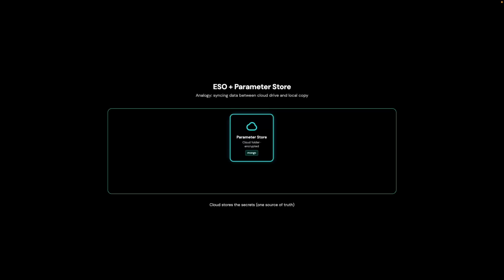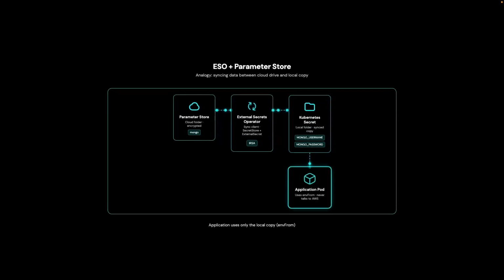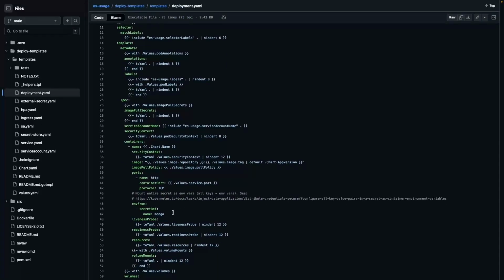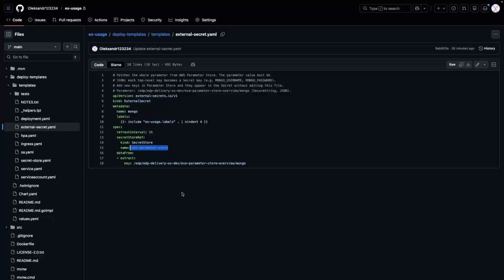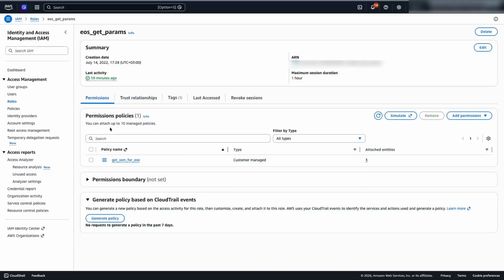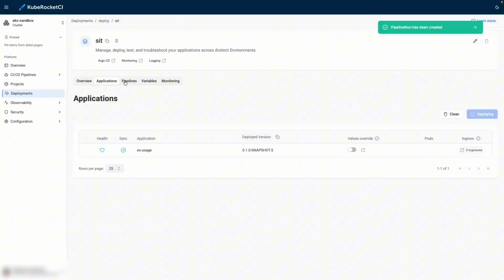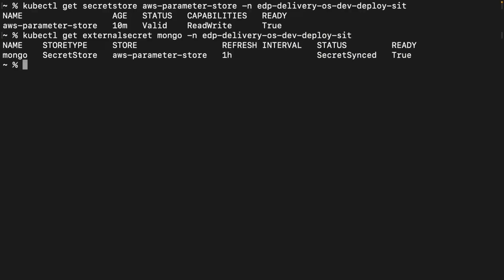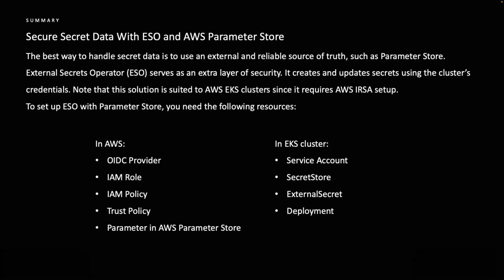Secure Secret Data With ESO and AWS Parameter Store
In this video, we walk you through how to securely manage sensitive data in your Kubernetes applications using the External Secrets Operator and AWS Parameter Store. We explain the core concepts behind the External Secrets Operator, demonstrate its integration with AWS, and provide a hands-on guide on deploying a service in Kubernetes. Watch as we show how secrets are fetched from AWS Parameter Store and used seamlessly by your app. Plus, we discuss the benefits of this approach in enhancing security and scalability.

00:00 – Introduction
00:38 – Concepts of Secure Secrets Management
01:55 – Hands-On: Integrating ESO With AWS Parameter Store